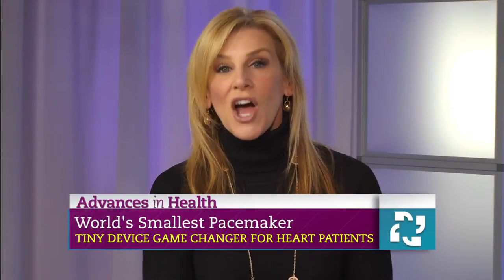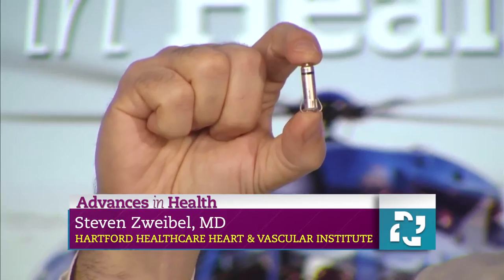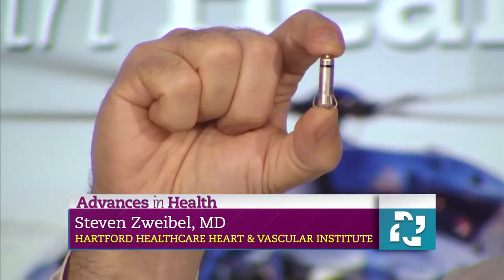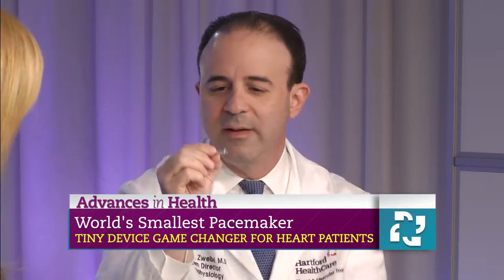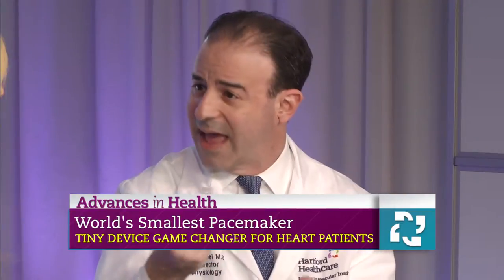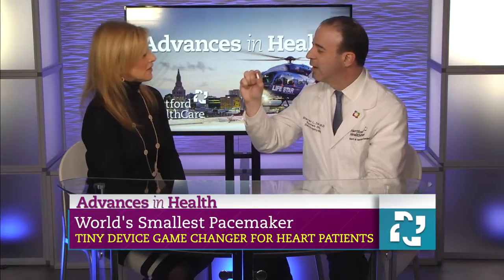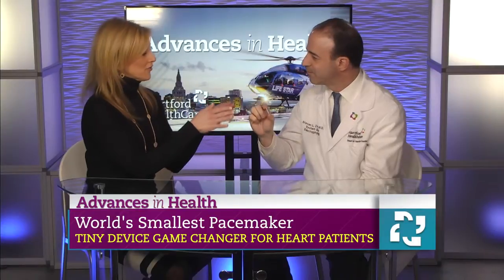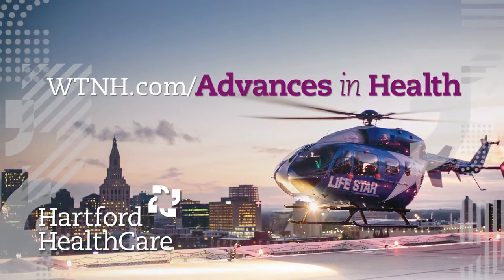Advances in Health: World’s Smallest Pacemaker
Hartford Healthcare Heart & Vascular Institute, Steven Zweibel, MD shares the World’s Smallest Pacemaker